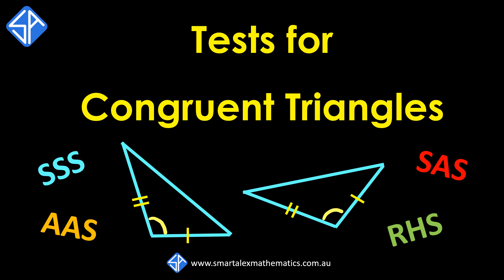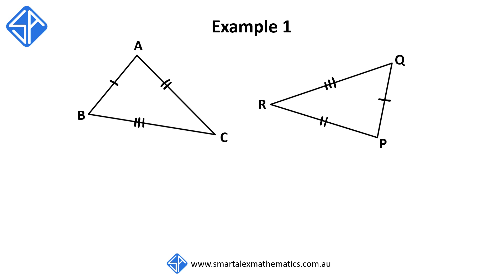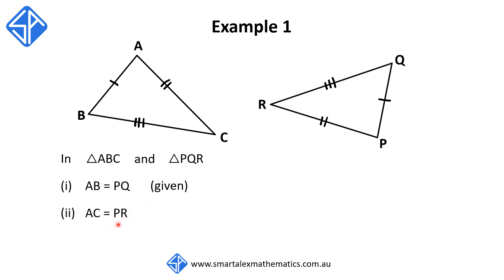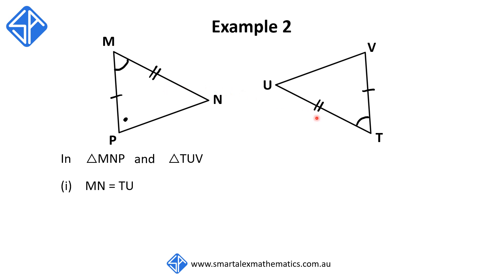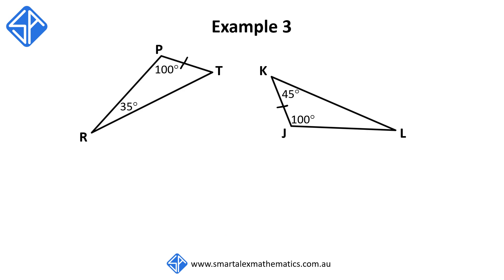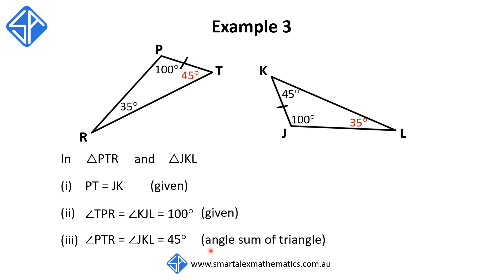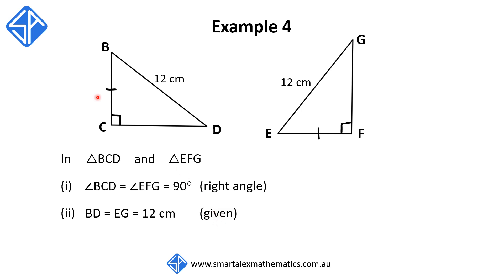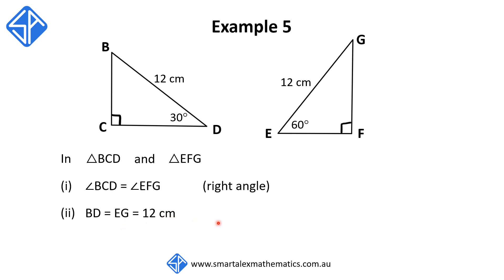Congruent Triangles Tests - SSS, AAS, SAS and RHS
In this video tutorial, we explain the four tests used to prove two triangles are congruent.

We also work through examples on how to write proofs for proving two triangles are congruent.

The four tests are:
SSS - all sides equal
AAS - two angles and a side equal
SAS - two sides equal and included angle equal
RHS - right angle, hypotenuse and a side equal.